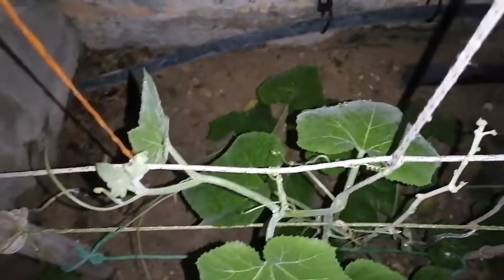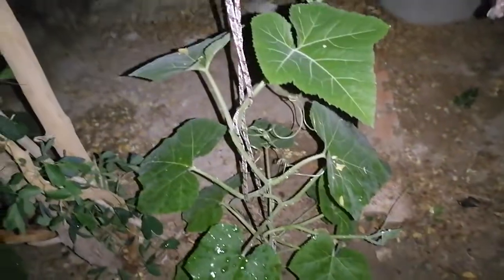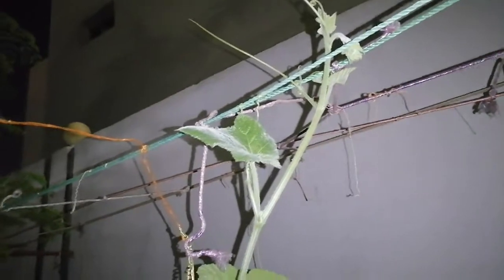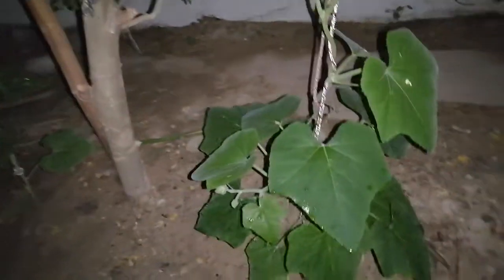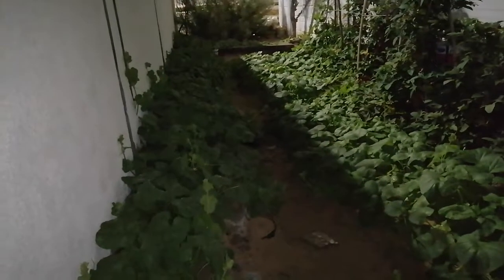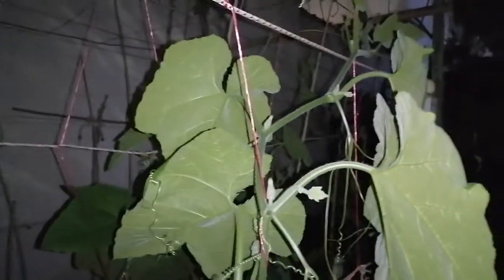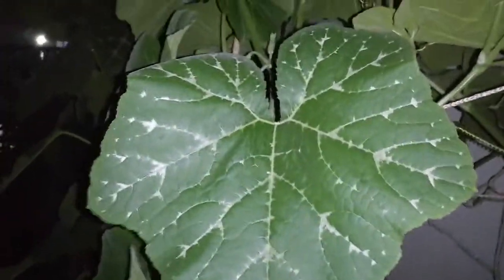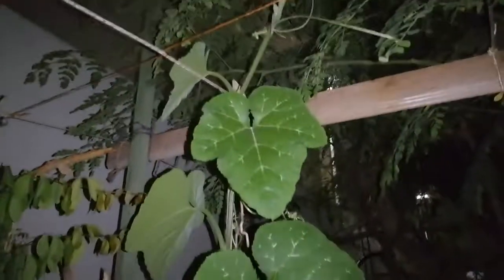Day 41 - Squash Plantation Update in Abu Dhabi | SAS TV Official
Here's the recent update of our squash plantation in Abu Dhabi.